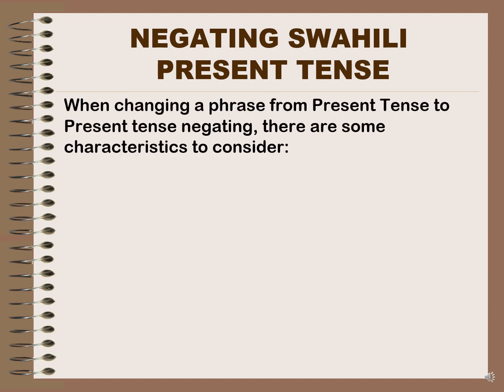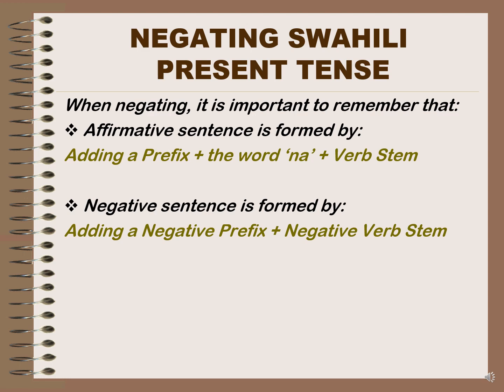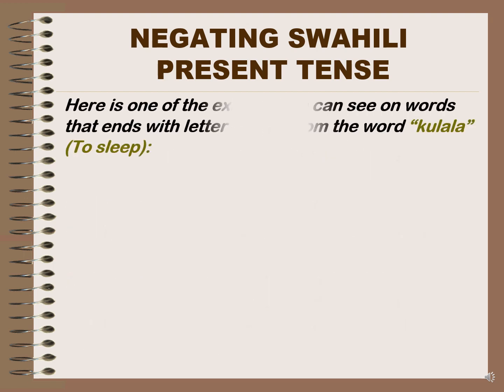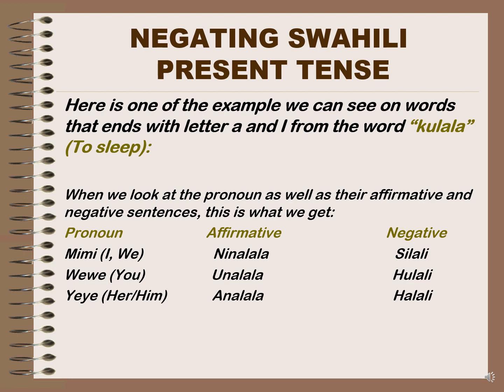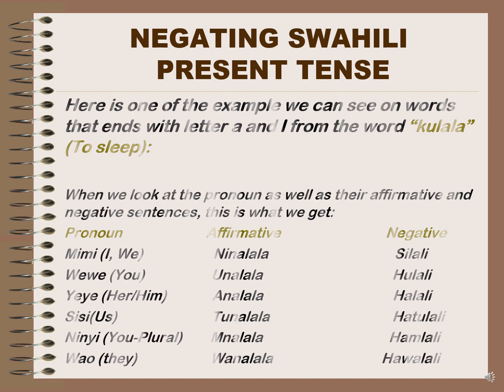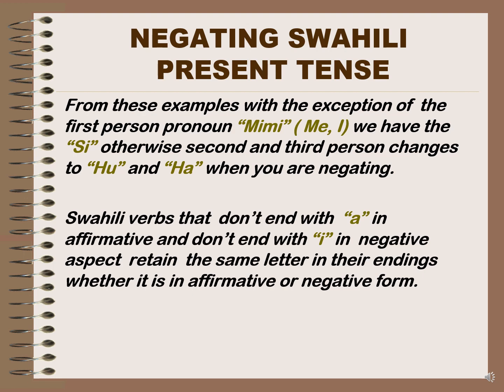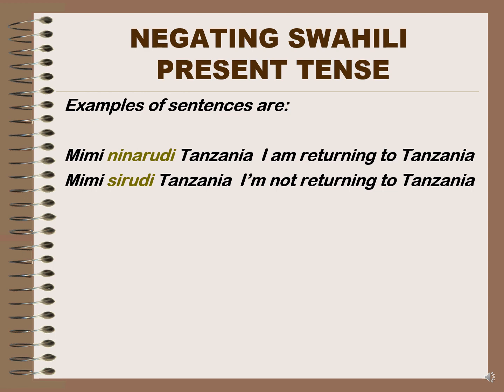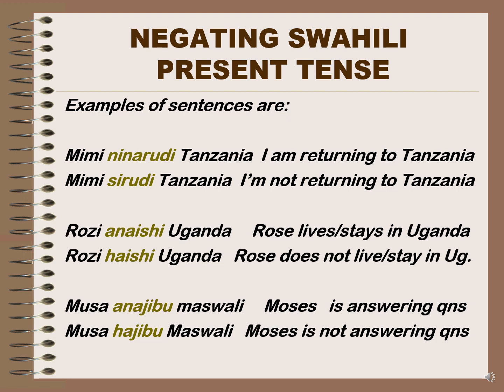Negating Swahili Present Tense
This videos explains about ways and consideration when negating swahili Present Tense